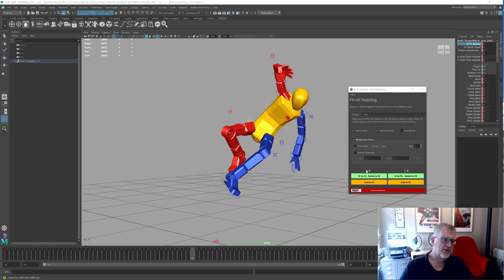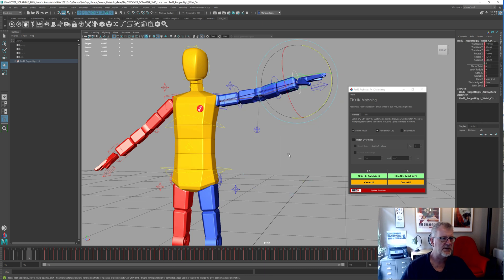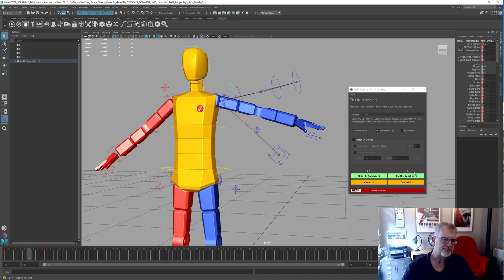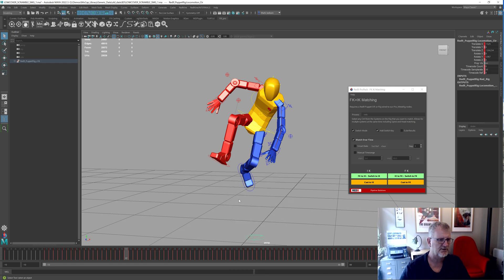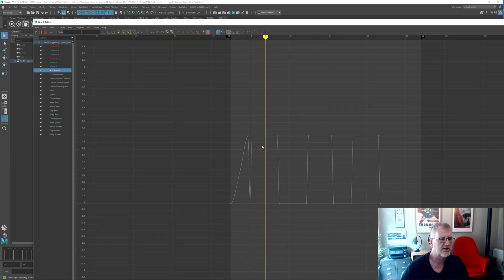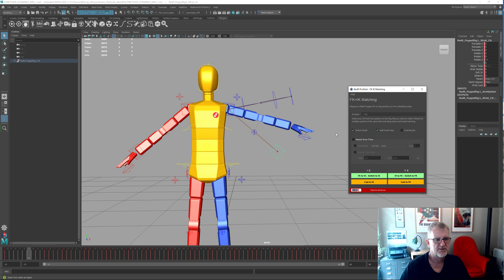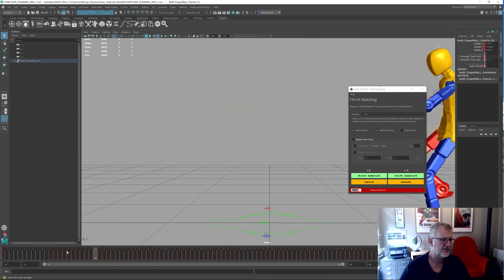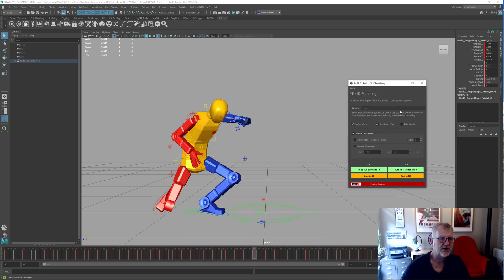Red9 ProPack : PuppetRig - IKFK Switch Casting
IKFK Casting is a new concept in the way we deal with IKFK switching within the Red9 PuppetRig and it's toolset. Previously switching between IK or FK would match one system to the other BUT, it wouldn't deal with matching during a soft IKFK blend. It also meant that you couldn't just push an entire animation to a given state if that anim already had numerous IKFK switching happening.

This is where the concept of IKFK Casting comes in. With casting we cache the end solve of the limb, regardless of it's IKFK state, then switch the relevant system to match that cached data. Simple concept yet very powerful!

Don't forget to go grab yourself a demo of Red9 ProPack and the PuppetRig from our